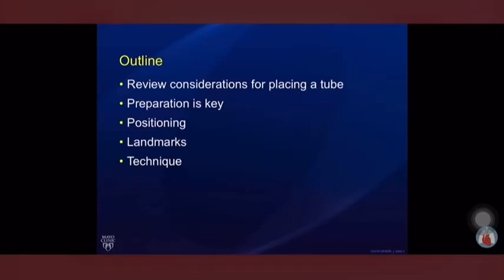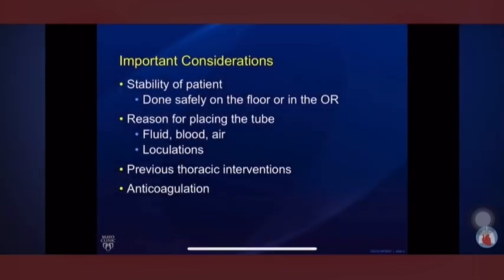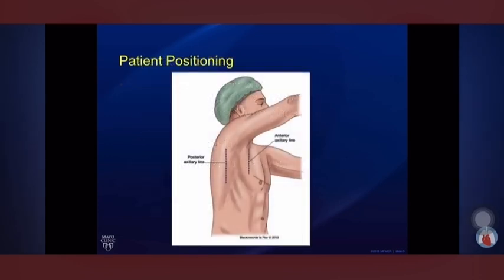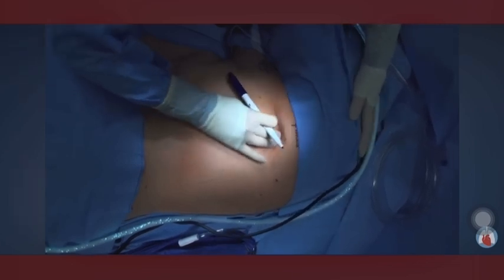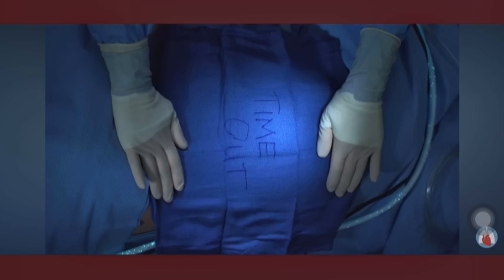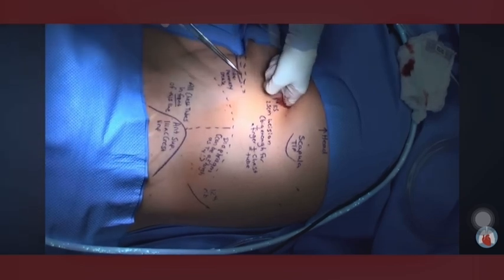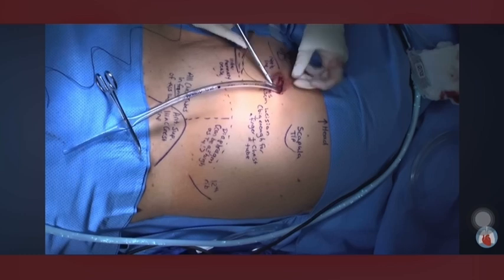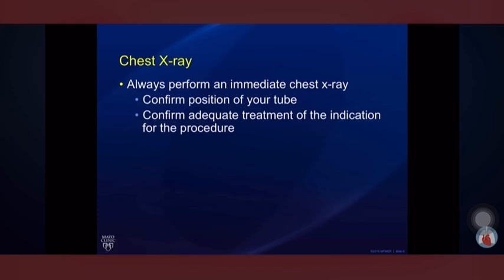Chest tube insertion | penumothorax | haemothorax |pleural effusion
Chest tube insertion
Locate position
Local anesthesia
Aseptic measures
Incision
Pleura tear hissing sound
Chest tube positioning
Repeat CXR
Air column maintained